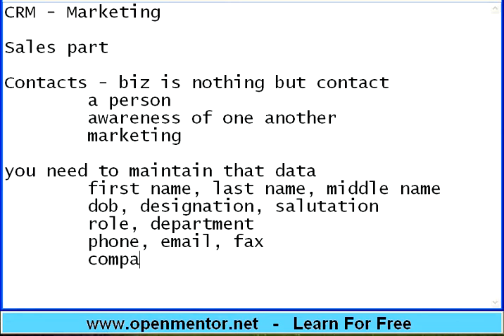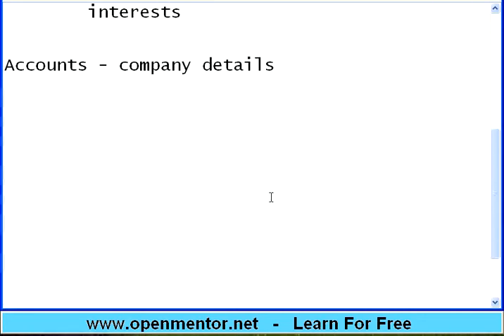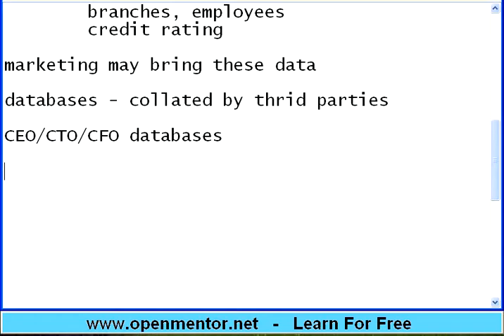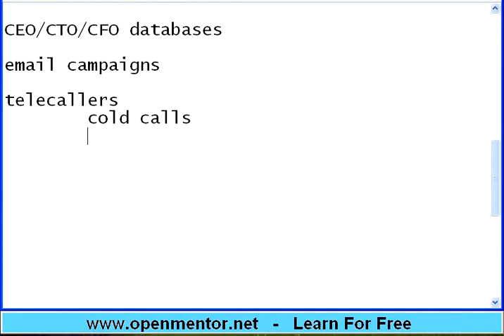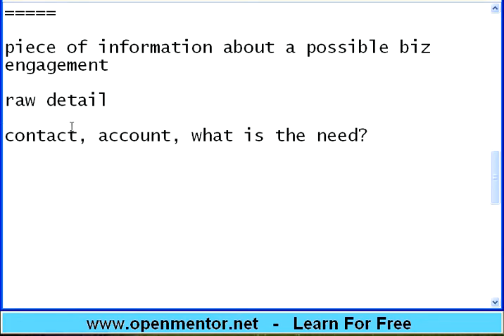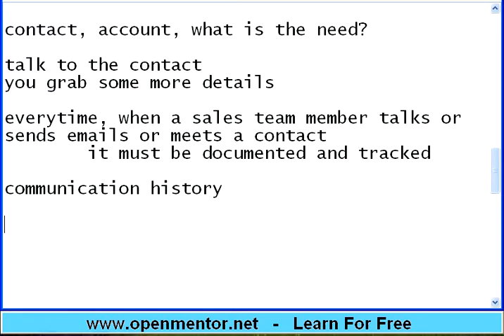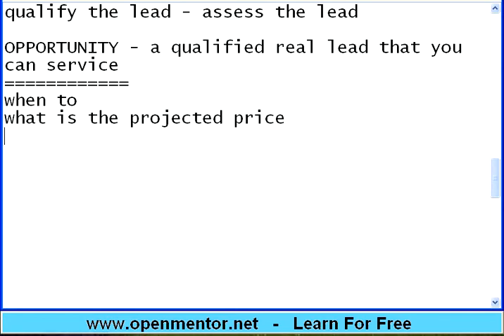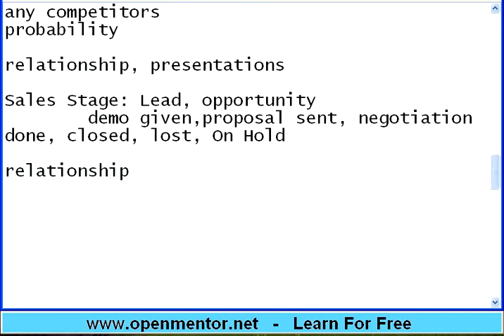CRM Sales - Part 1 - by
Contacts, Accounts, Leads, Opportunities